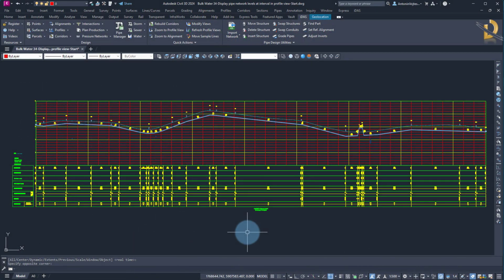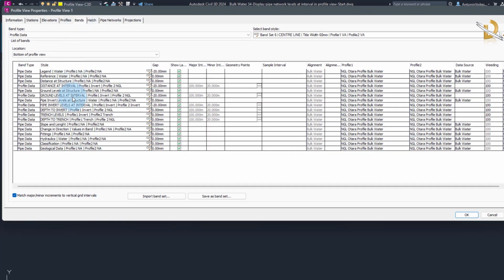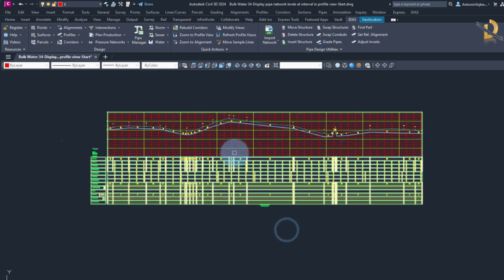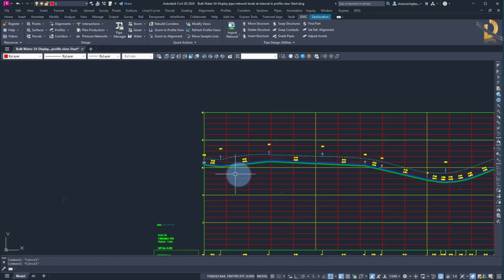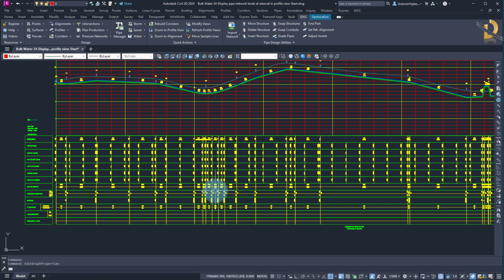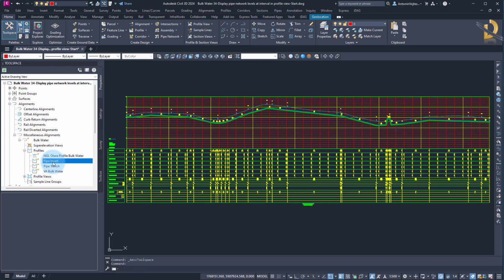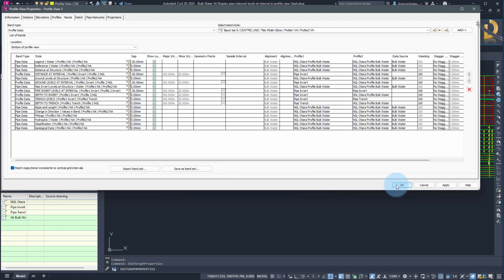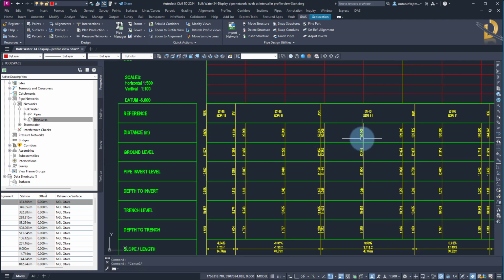Bulk Water 36 - Display pipe network levels at interval in profile view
Timestamps
00:00 Intro
00:19 Import band set with values at interval
00:49 Set data source
01:08 Change profile view style
01:47 Profile 1 and Profile 2 settings
02:41 Create profiles from pipes
05:19 Assign profiles to Profile 1 and Profile 2
06:31 Export band settings
07:42 Error creating profile
09:23 Import band settings
09:57 Other issues causing errors when creating profiles from pipes
11:05 Suggestion for working with multiple profile views from one alignment